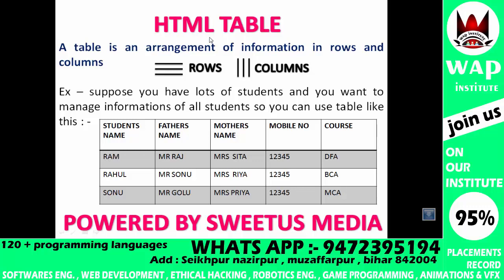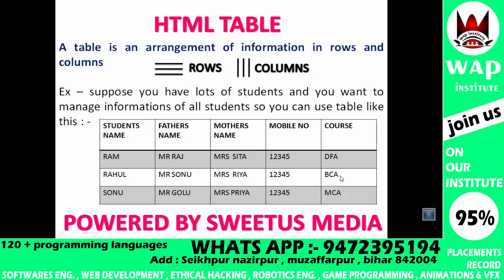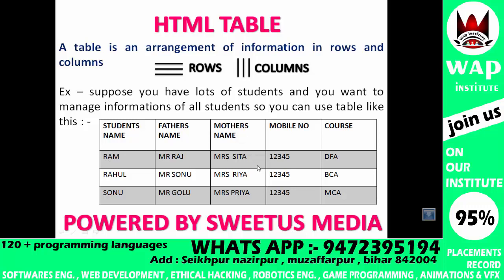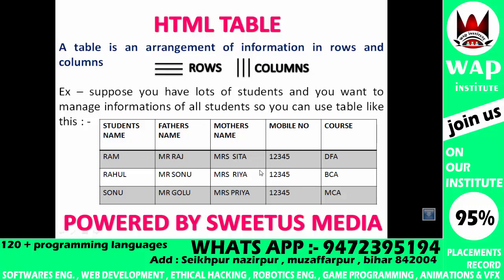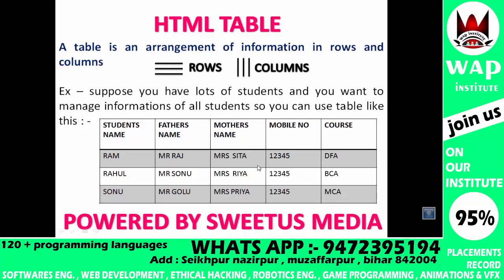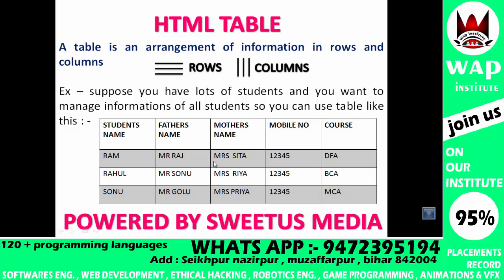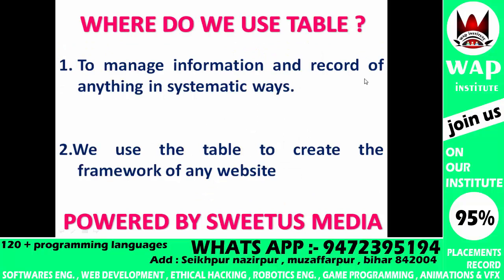html table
10th ka marksheet
12th ka marksheet
adhar card
1 photo and signature